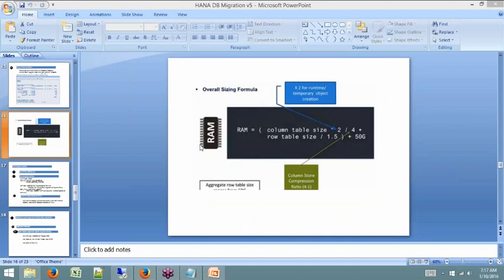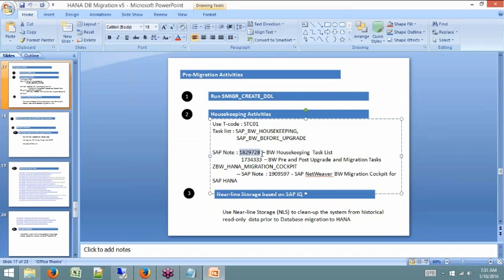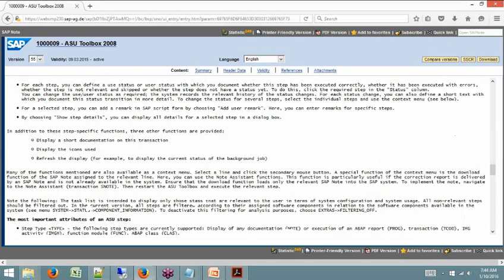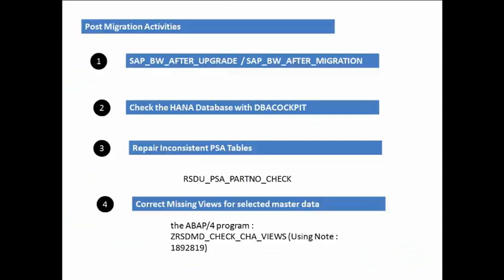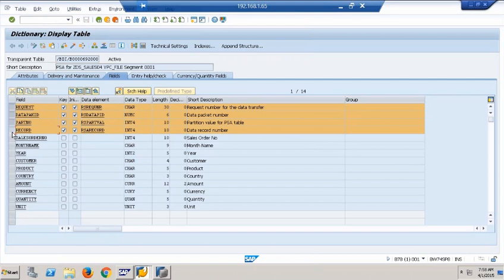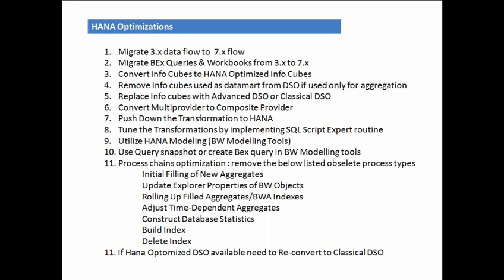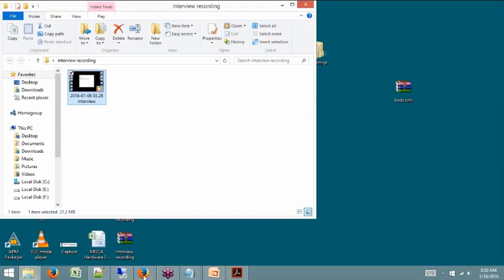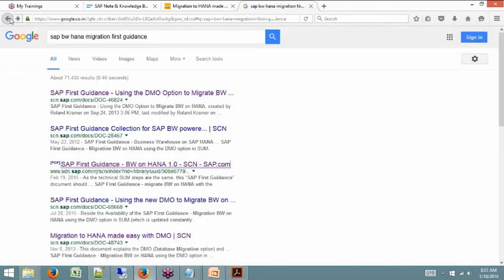40.Day 40 class